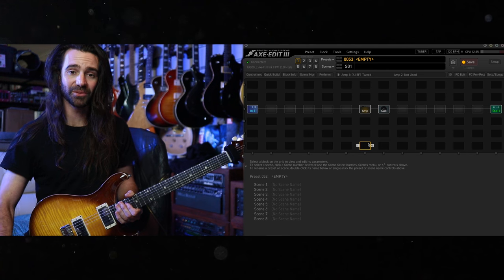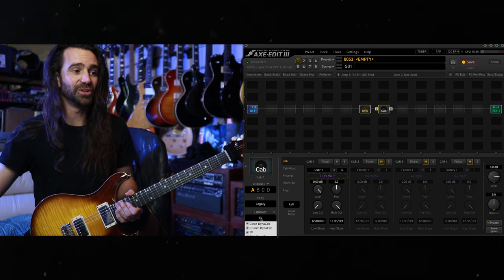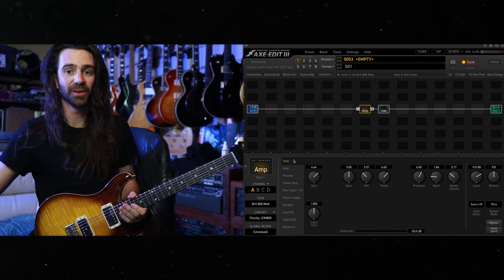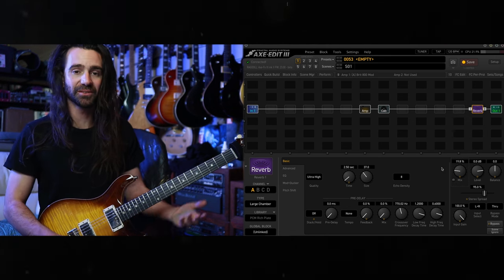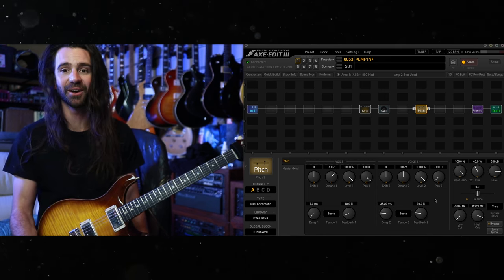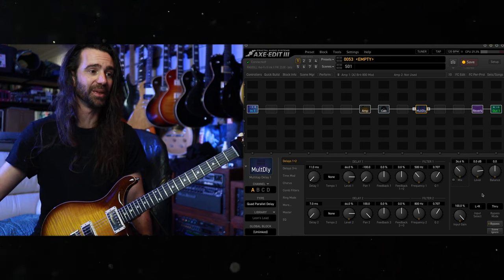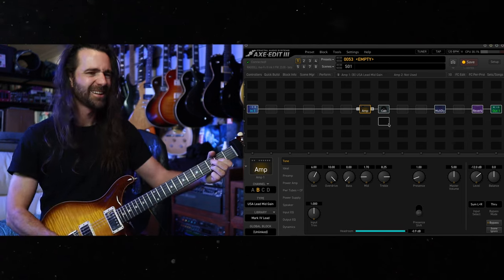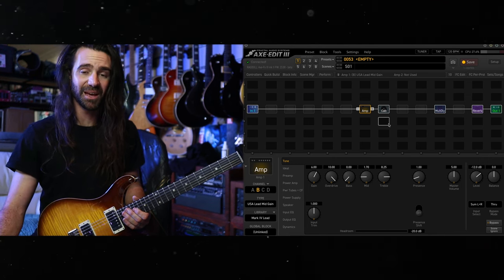My FREE Fractal Blocks Library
Feeling social?

00:00 - Setup
01:00 - Amp & Cab
01:48 - More Amps
02:14 - Reverb
03:17 - Detune & Delay
04:21 - Multi Delay
04:55 - Amp Swapping
05:34 - Enjoy!